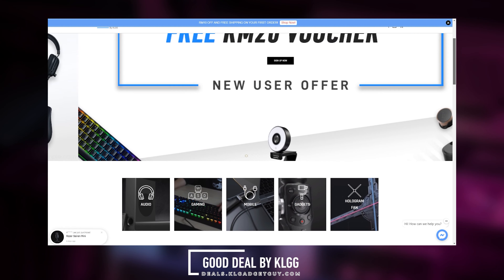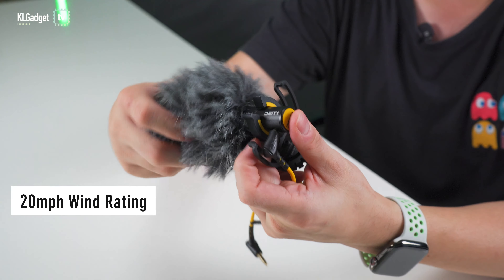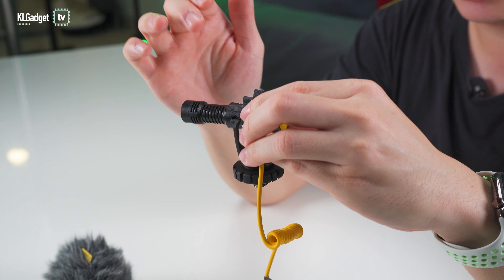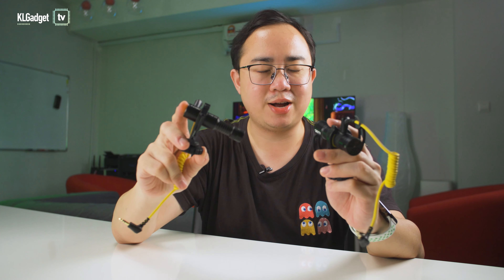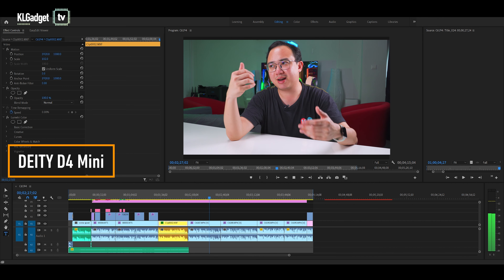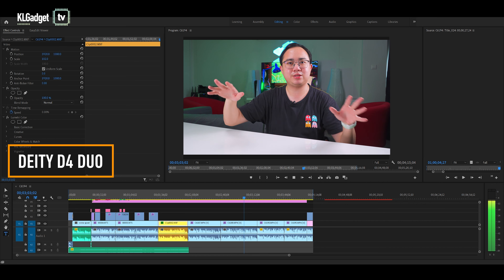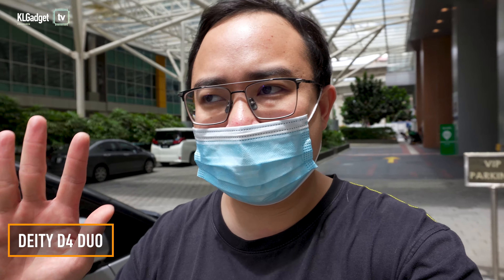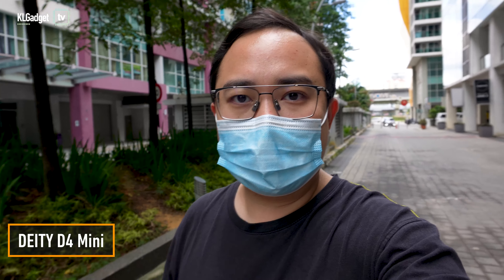Deity D4 Mini Review: An $50 Amazing Starter Video Microphone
The Deity D4 Mini may be small, but its sound quality and features are a big deal for under $50.